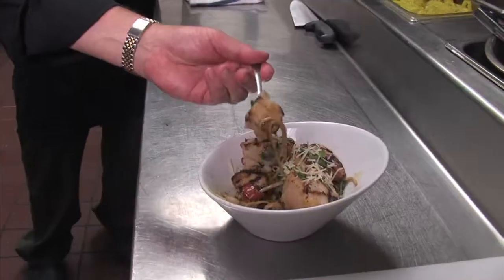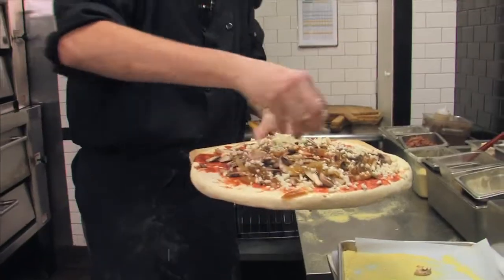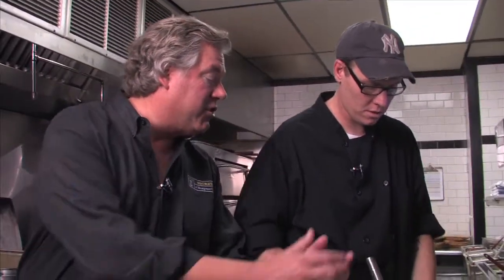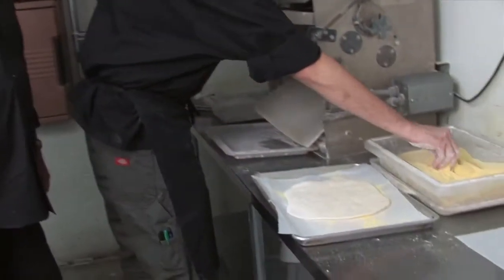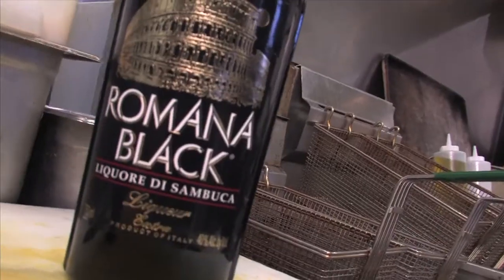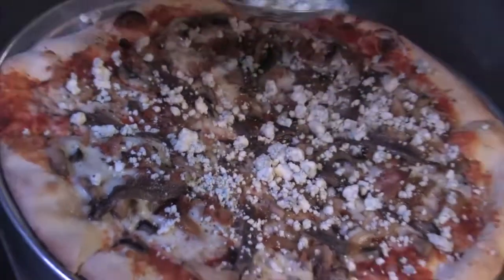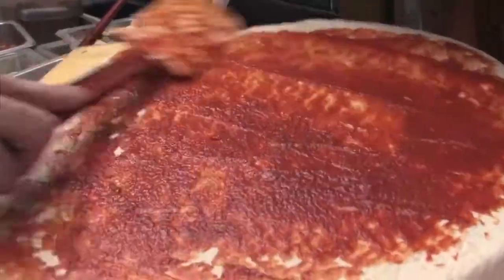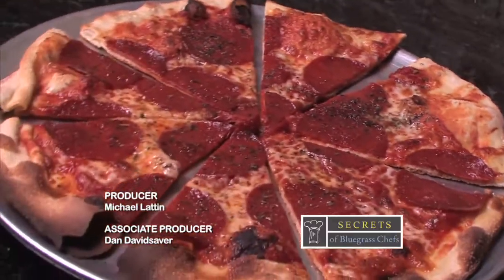The Grey Goose - Secrets of Bluegrass Chefs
Pizza, pasta and sambuca scallops.  The chef at The Grey Goose in Lexington, KY reveals the secrets to host Tim Laird.
Secrets of Bluegrass Chefs